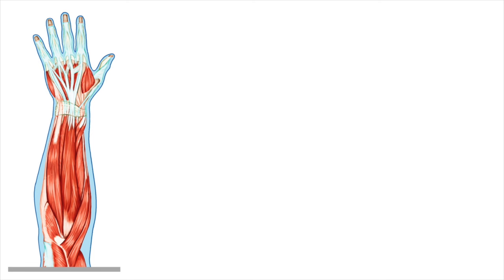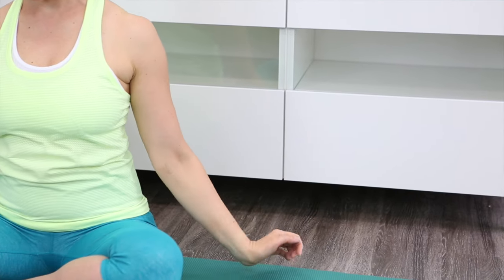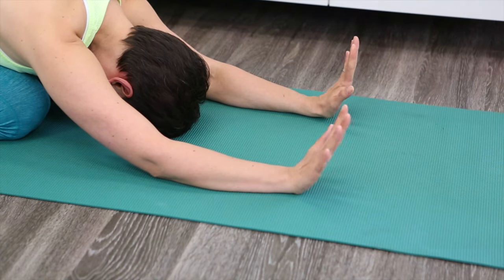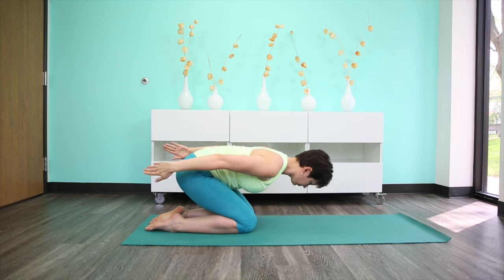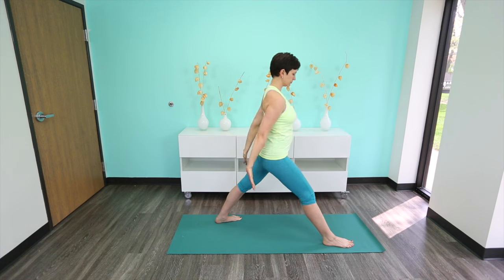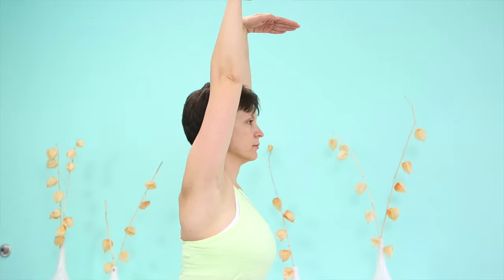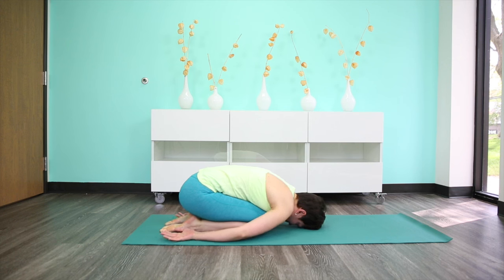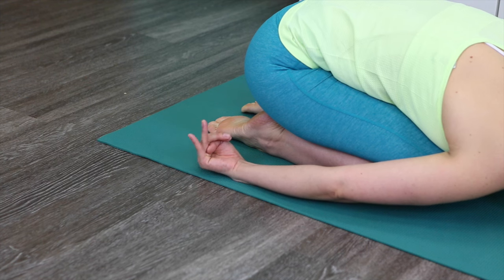Yoga practice for wrists and forearms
Release tension, increase range of motion and make your wrists and forearms stronger and more supple.